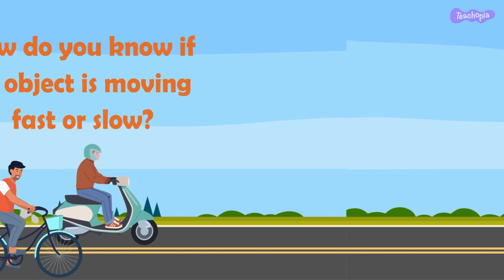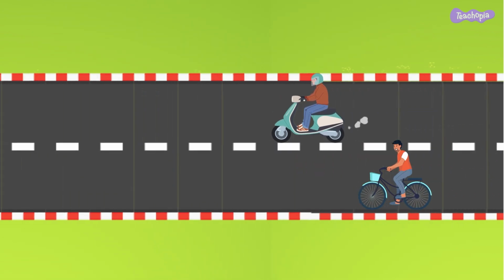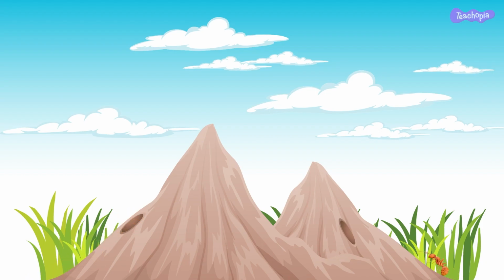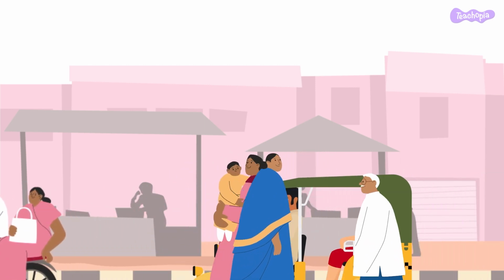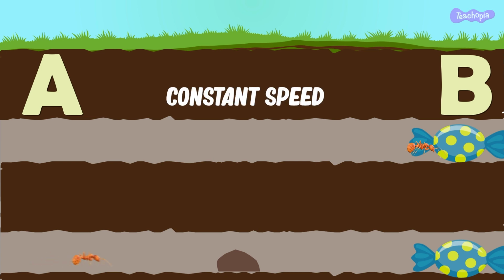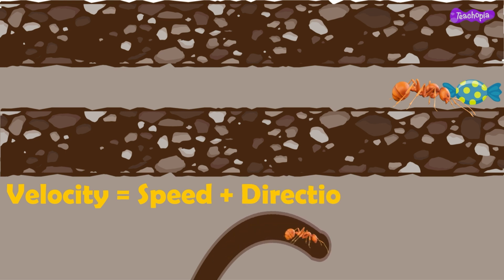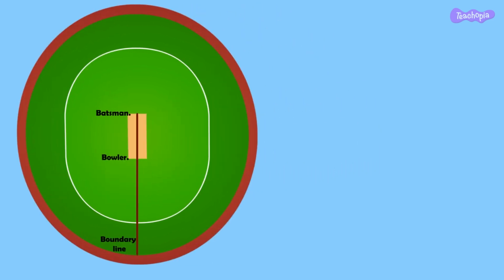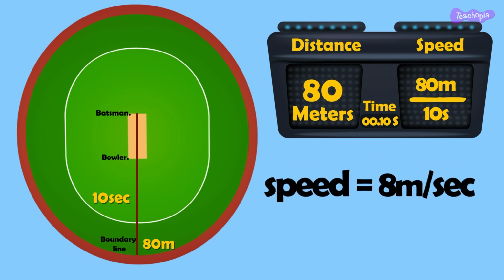Speed velocity | ENGLISH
00:00 - Introduction to Speed
01:01 - Speed
01:59 - Velocity
02:12 - Calculation of the speed with an example

Helps in understanding the Speed and velocity concepts with examples.